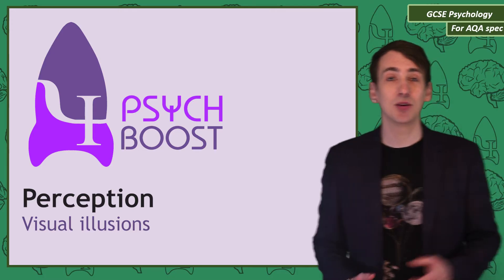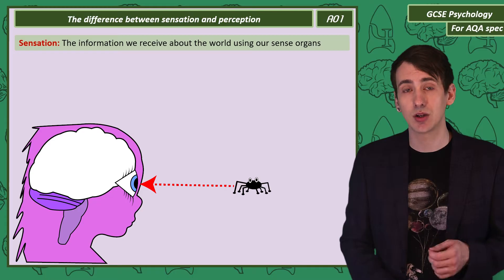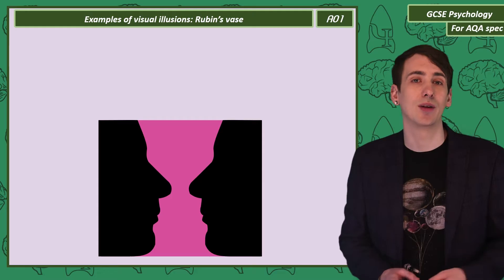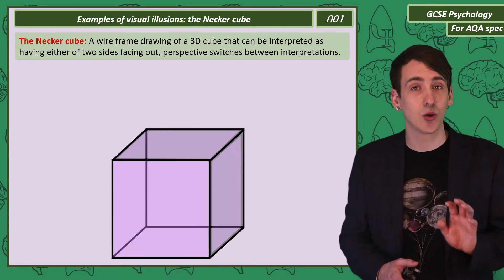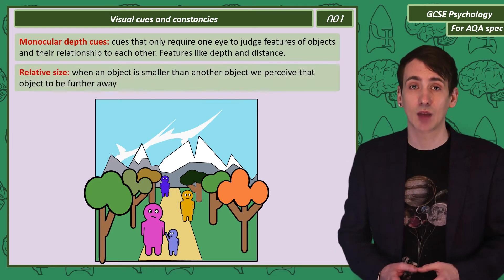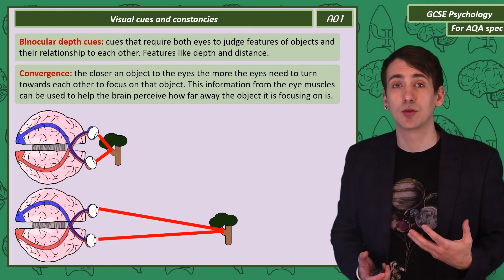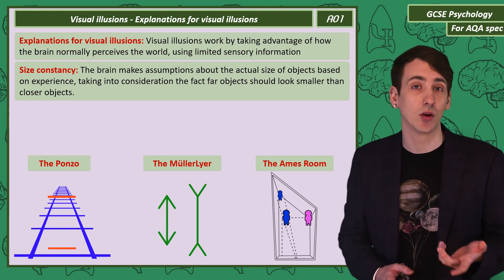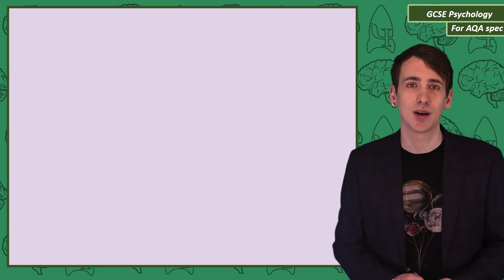Visual Illusions - Perception, GCSE Psychology [AQA]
This video includes: Fourth of my new series of GCSE psychology videos designed for the AQA specification.